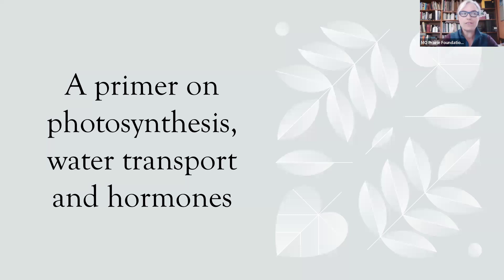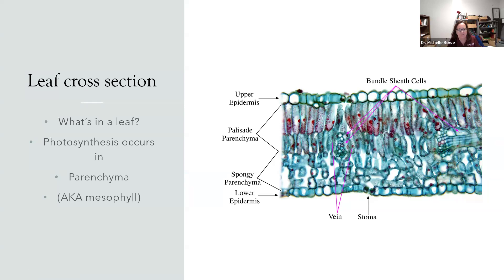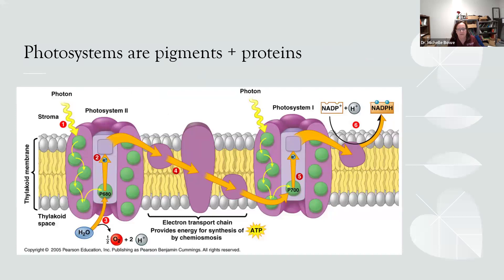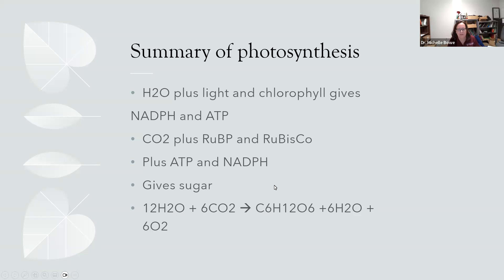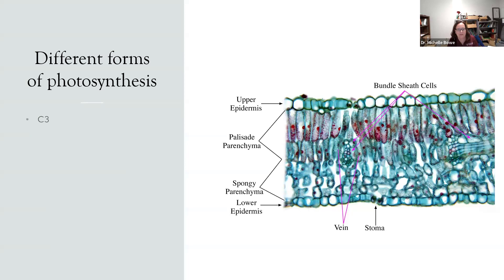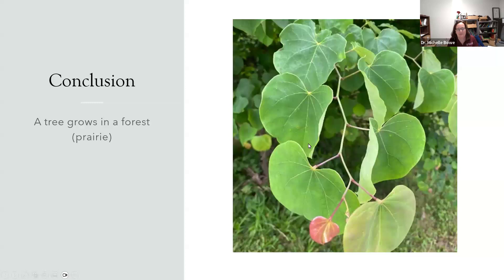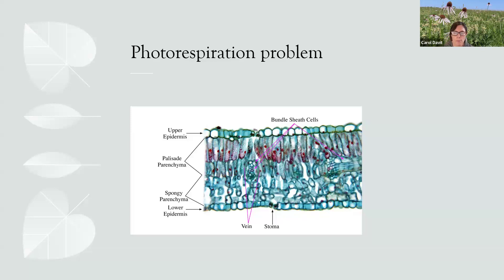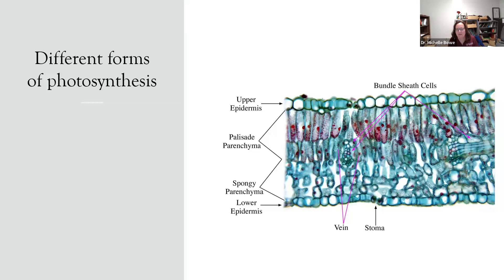MPF Webinar: How Plants Work: Plant Physiology in 50 Minutes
Plants convert sunlight into plant tissue, obtain nutrients from the soil, and perform a myriad of other ecological “tasks” upon which all life depends. Join Dr. Michelle Bowe as she breaks down the basics of plant physiology to help us all have a better understanding of the awe-inspiring world of plant growth and function.

Michelle Bowe grew up in South Carolina where she explored the woods and meadows with her childhood best friend and became fascinated by all of the plant life around creeks and in the forest. In high school, she made a leaf collection (that she still has!), and the species are still among those she currently teaches. She went to Wofford College in South Carolina as a biology major and fell in love with botany. She then pursued a PhD at Vanderbilt University, studying seed plant evolution using molecular data and morphology. Her first faculty position soon followed at Frostburg State University in Maryland, and then in 2002, she moved to Springfield to teach at Missouri State University. Courses she’s taught include Plant Taxonomy, Identification of Woody Plants, Vascular Plant Morphology, and Applications of Molecular Techniques.

This webinar was recorded live on March 13, 2024.